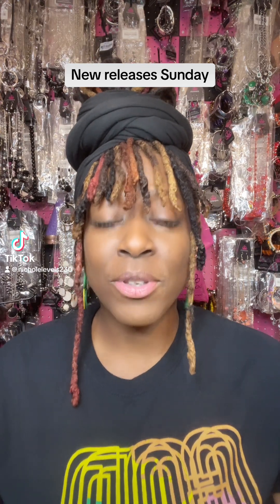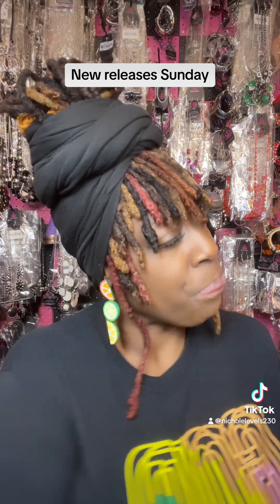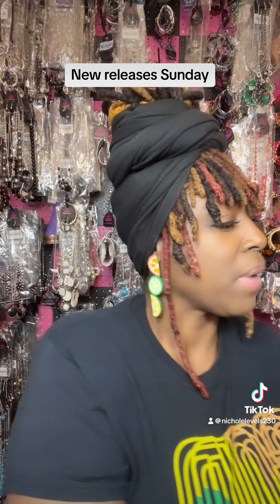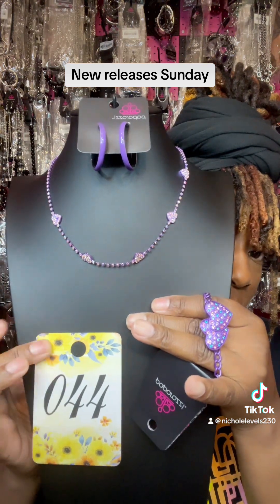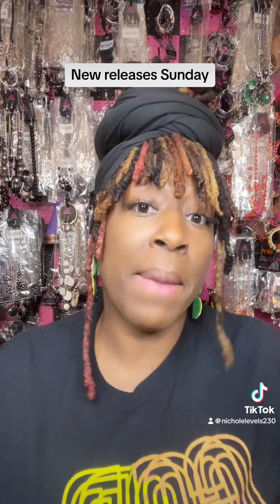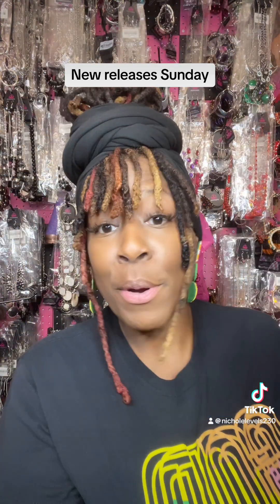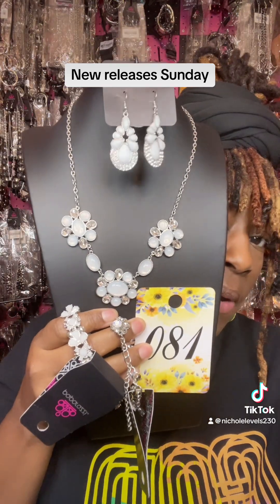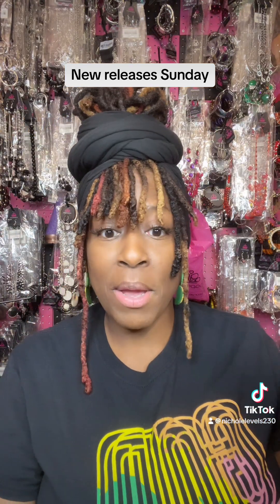New Sunday releases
Facebook Level UP Jewelz